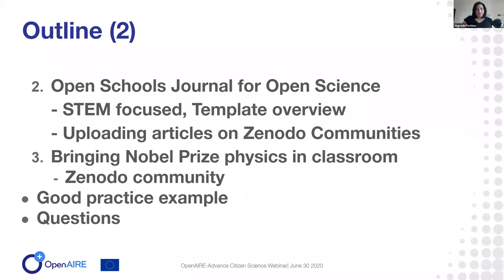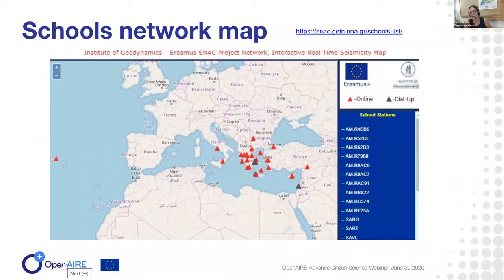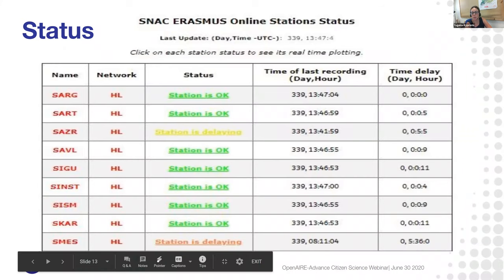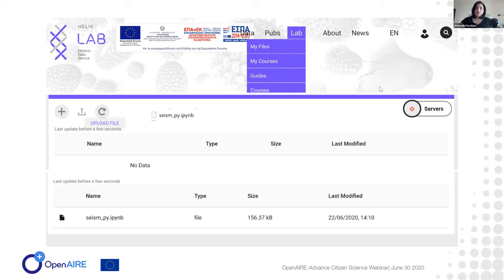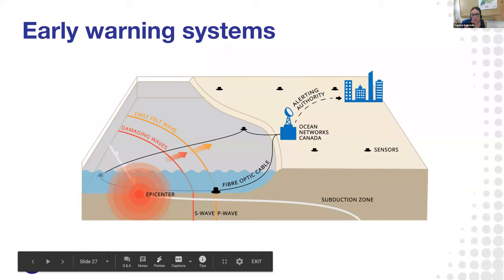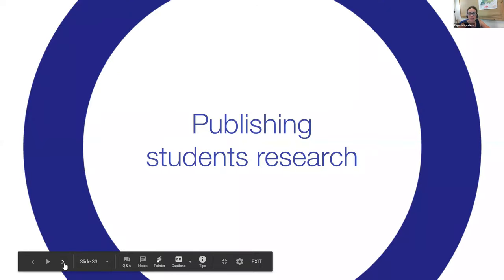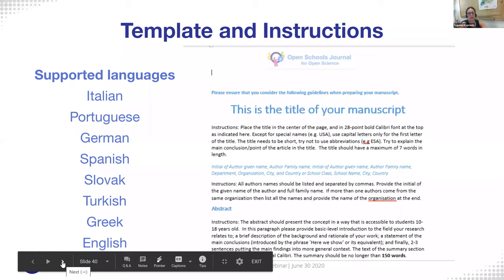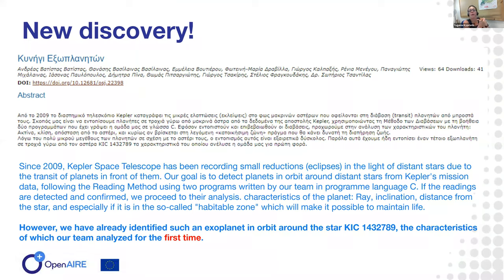Citizen Science OpenAIRE activities in Education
Recordings of the OpenAIRE webinar with Eugenia Kypriotis (Ellinogermaniki Agogi) and Androniki Pavlidou (Athena Research Center) that covers OpenAIRE Citizen Science Initiatives and activities. More specific, the focus is on the School Seismograph Network and implementation of the OpenAIRE approach to enable the school’s seismograph data collections (OpenAIRE PROVIDE, Zenodo), exploration (OpenAIRE EXPLORE) and applications (HELIX, HACKQUAKE) and how OpenAIRE services embrace the active participation of schools into the Open Science ecosystem; Open Schools Journal for Open Science (OSJ) - STEM focused Open Schools Journal for Open Science, supported by OpenAIRE and how it enables students and teachers to learn about the Open Science ecosystem, rules and guidelines (i.e. licensing, metadata). Bringing Nobel Prize Physics to the Classroom with Zenodo - presentation of a series of educational activities aiming to introduce Nobel Prize Physics to the Classroom that are being developed and documented in Zenodo.

New students discovery! "Since 2009, Kepler Space Telescope has been recording small reductions (eclipses) in the light of distant stars due to the transit of planets in front of them. Our goal is to detect planets in orbit around distant stars from Kepler's mission data, following the Reading Method using two programs written by our team in programme language C. If the readings are detected and confirmed, we proceed to their analysis. characteristics of the planet: Ray, inclination, distance from the star, and especially if it is in the so-called "habitable zone" which will make it possible to maintain life. However, we have already identified such an exoplanet in orbit around the star KIC 1432789, the characteristics of which our team analyzed for the first time." - from Κυνήγι ΕξωπλανητώνΑνδρέας Βατίστας Βατίστας, Θανάσης Βασίλαινας Βασίλαινας, Εμμέλεια Βουτιέρου, Φωτεινή-Μαρία Δραβίλλα, Γιώργος Καλπαξής, Ρένια Μενέγου, Παναγιώτης Μιχάλαινας, Ιάσονας Παυλόπουλος, Δήμητρα Πίνα, Θωμάς Πιτσαργιώτης, Γιώργος Τσακίρης, Στέλιος Φραγκουδάκης, Δρ. Σωτήριος Τσαντίλας